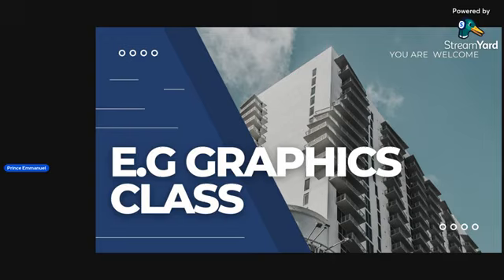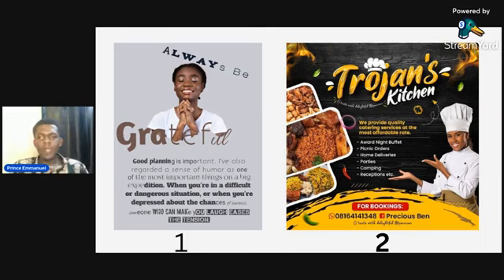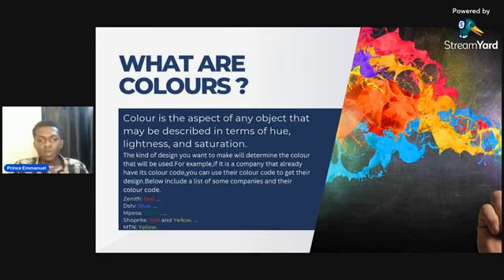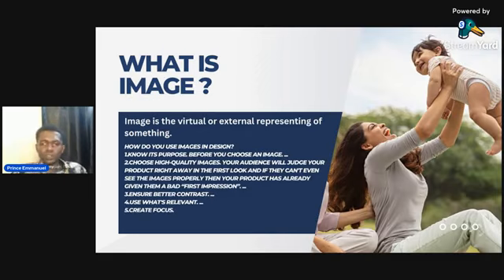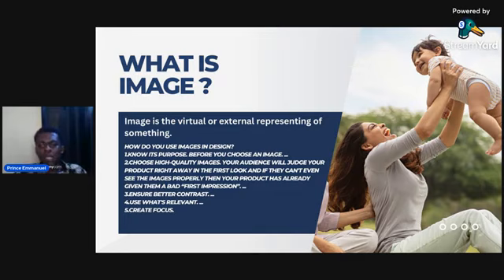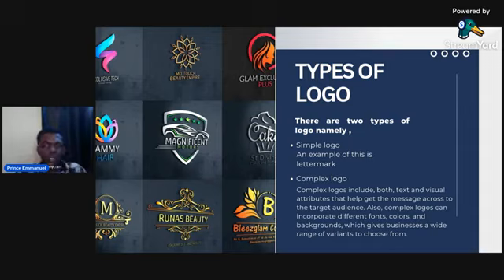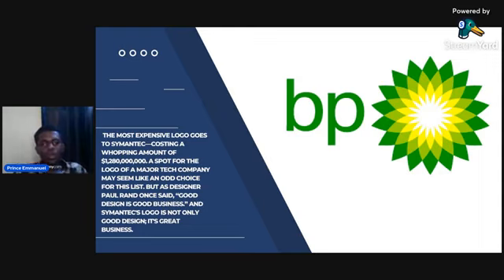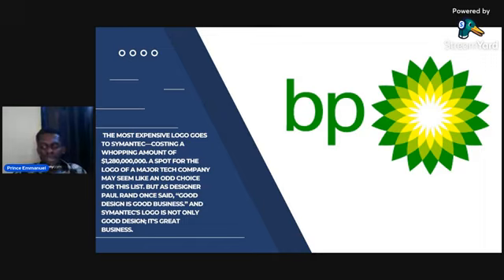Element's of graphic design